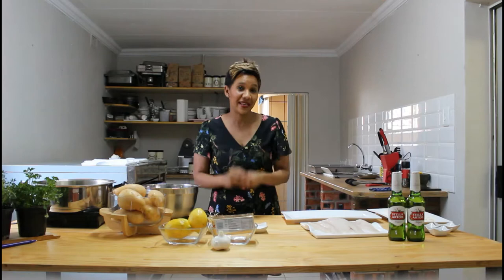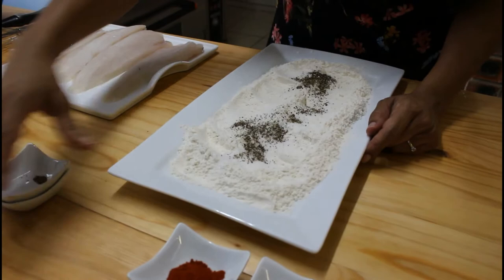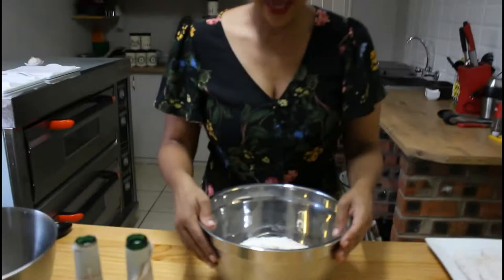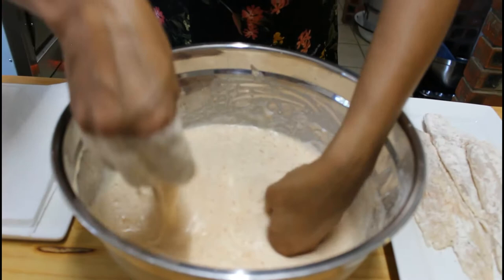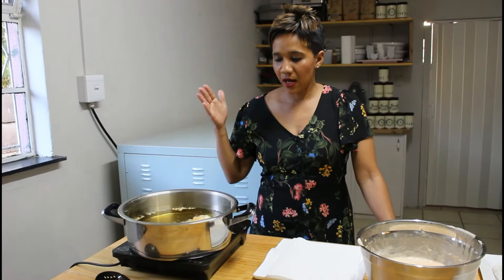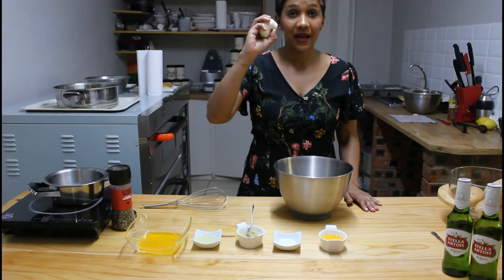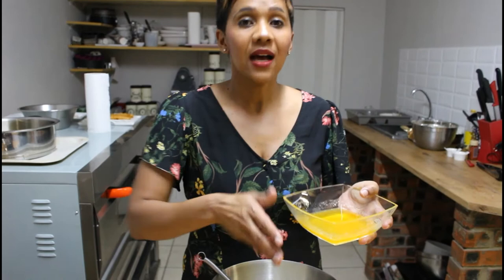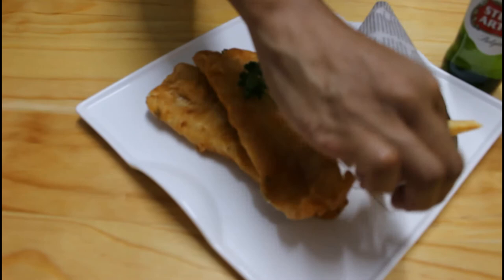Stella Beer battered fish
Fish

Beer batter